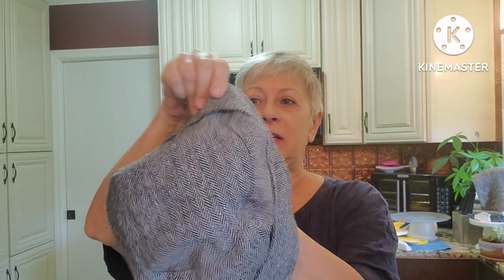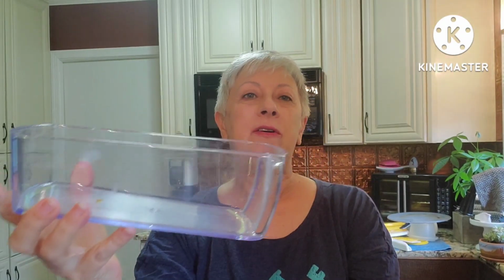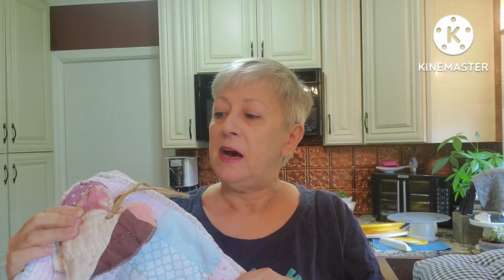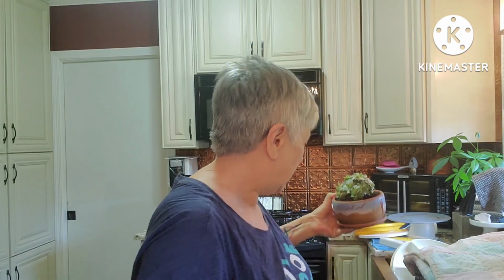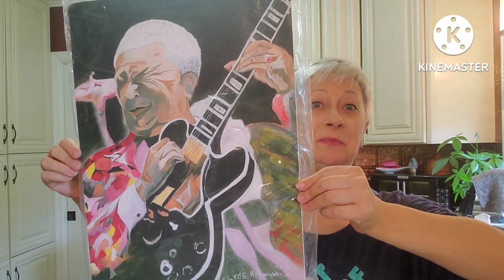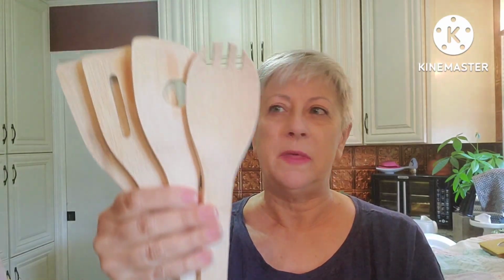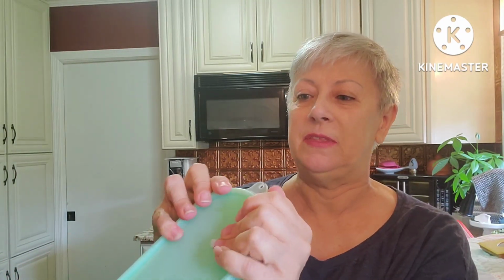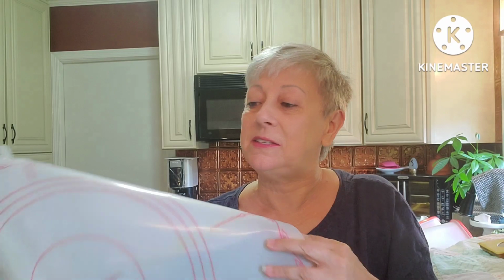Weekly Sunday Thrift Haul / Outlet Thrift Haul / Bins Thrift Haul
Welcome to my weekly Sunday thrift haul from the Durham Rescue Mission Outlet. I hope you enjoy my finds. Let everyone know what your favorite find was from this haul in the comment section.
Hugs, Joanne

If you see anything in this video that you can't live without and would like to purchase from me directly, shoot me a message at

Booth 1959 @ the Gresham Lake Antique Mall in Raleigh, NC, 6917 Capital Blvd